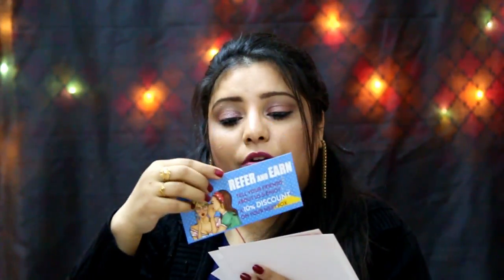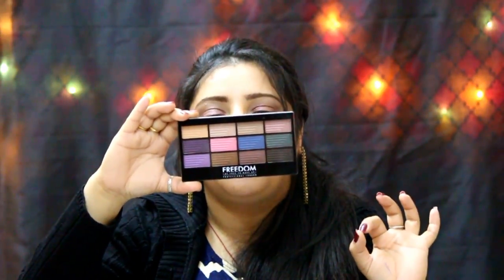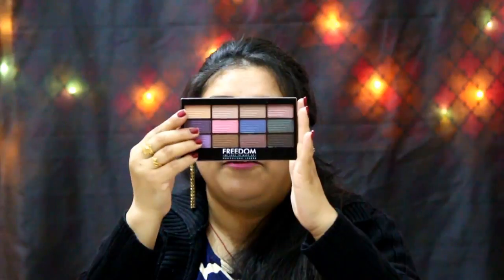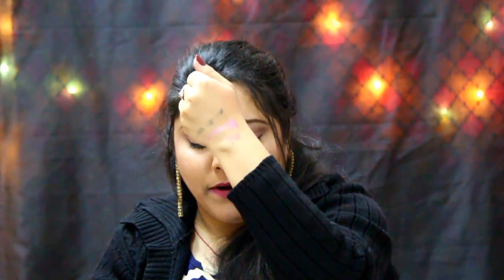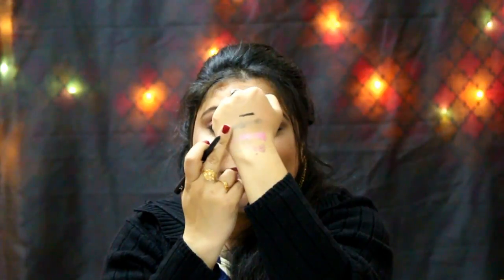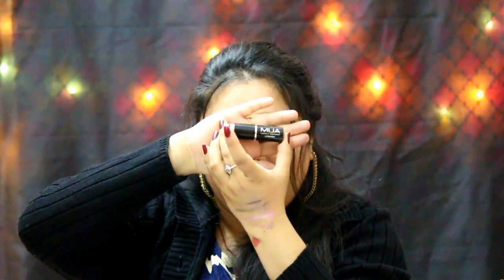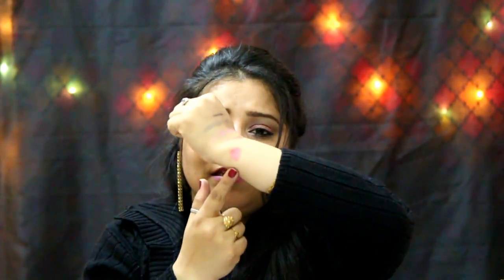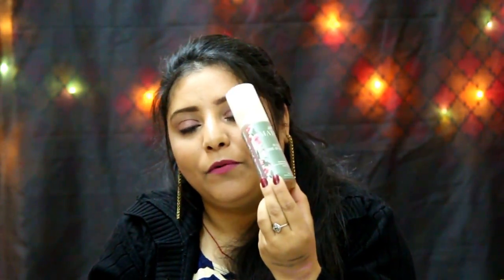February GLOBOX |*New* packaging| Products worth 3100/- | Freedom Pro eye shadow Palette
Hi Guys

Welcome to another unboxing and review. Today, we are going to be reviewing february's Globox.

Globox has been consistent in providing 5 full size products every month, unlike the sample sized products we receive in other subscription boxes. The box is customized based on the beauty profile you build in while setting up the account.

They have come up with BYOB - Build Your Own Box concept. You can chose the products of your own and ensure that you are a highly satisfied subscriber.

I fell in love with Globox and I am in total awe of the way the products are customized to meet my needs!

February is the month of celebrations and LOve  and if you want to gift your loved ones with something special, please go ahead and order a Globox - I am sure they will be thrilled!

XOXO
I enjoyed a lot making this content for you all.

Glamorous We|Aditi Vishal Puri